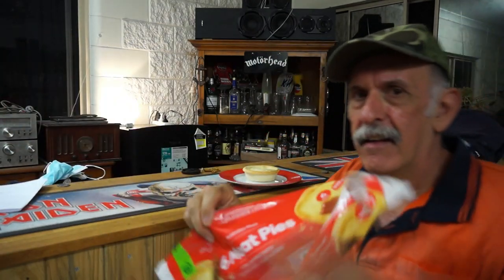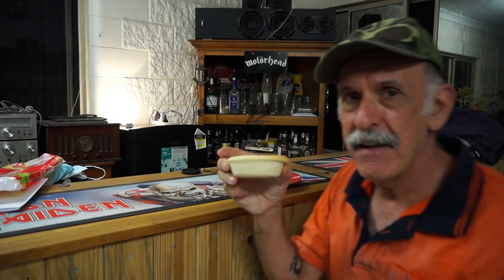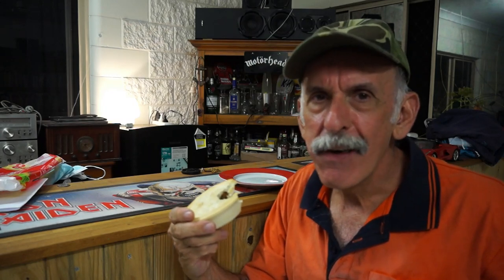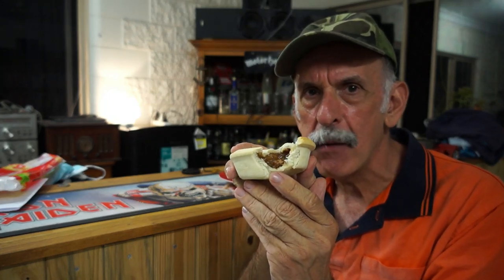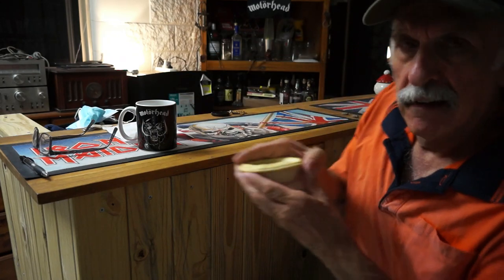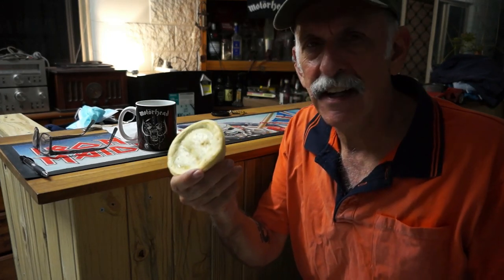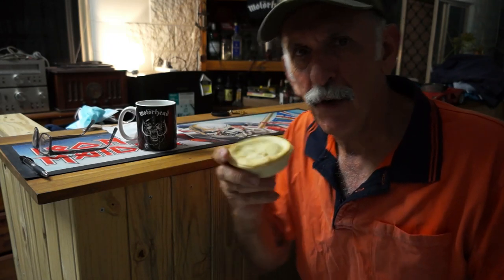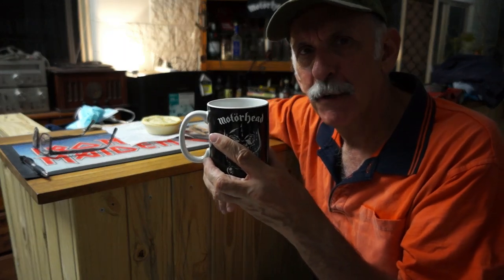PAP'S PIE REVIEW (For Mr Buckaroonie's Channel)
My best mate Mr Buckaroonie has asked people to do Pie Reviews for his Community Pie Reviews on HIS YouTube channel, see -
My short video is more Tongue-in-Cheek however, hope it helps my old mate out with his Pie Quest and the Views on his channel. Enjoy 😊